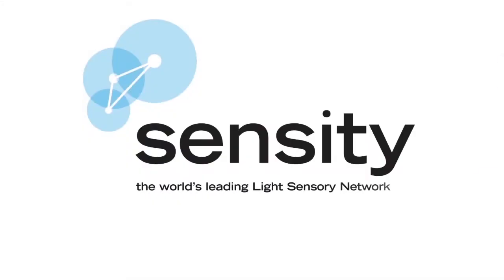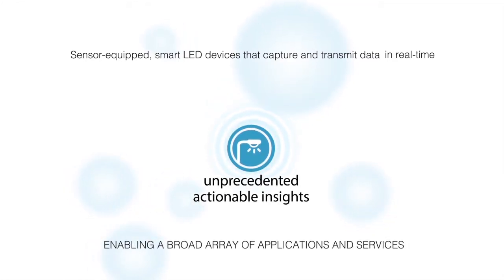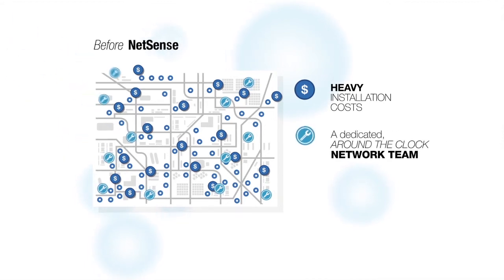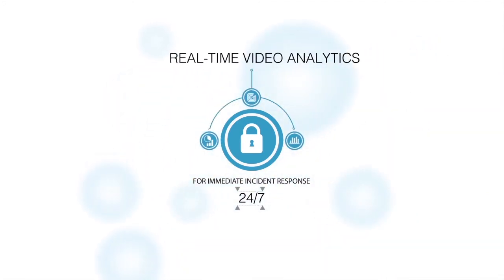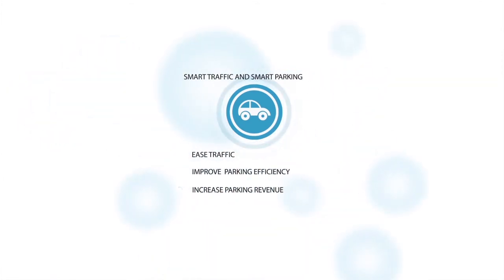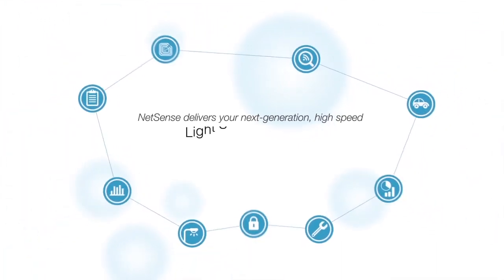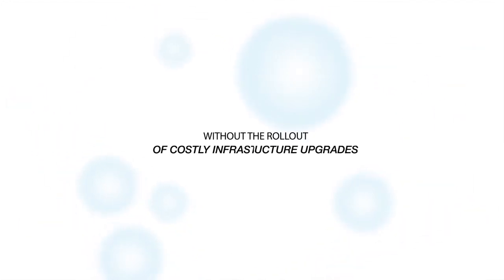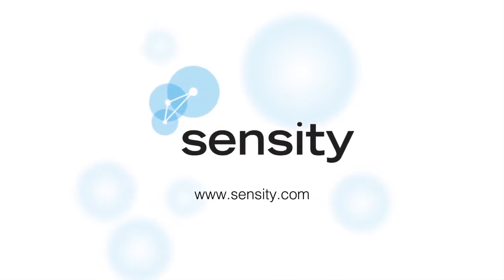Technology Pioneer 2015 | Hugh Martin (Sensity Systems)